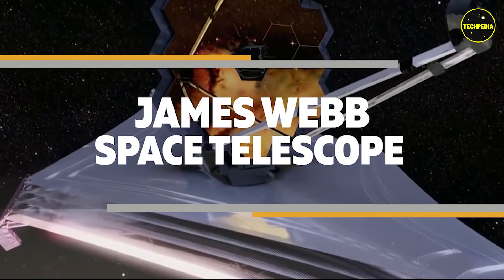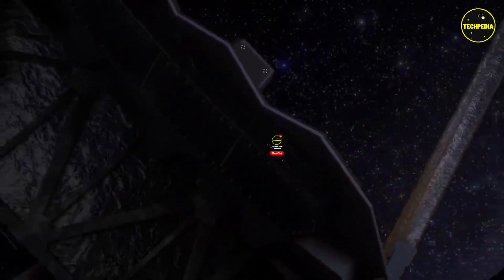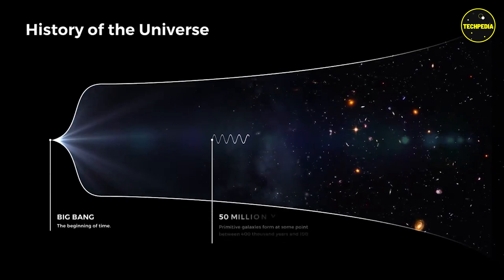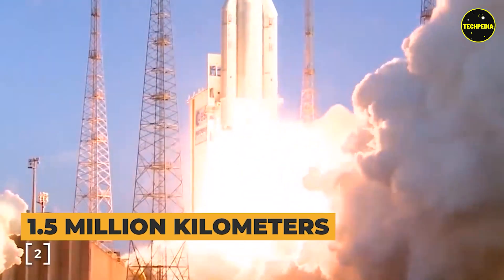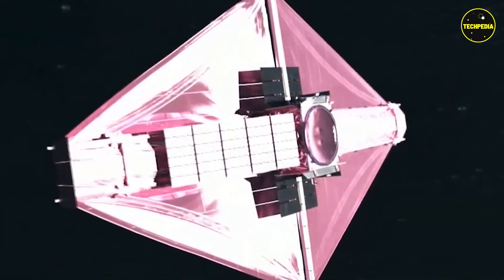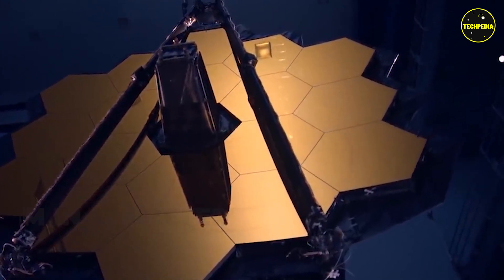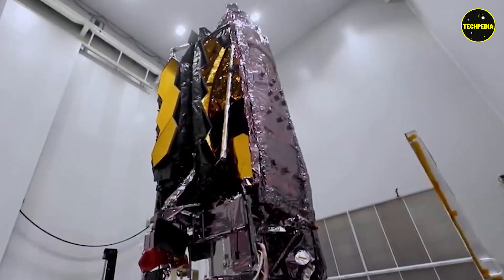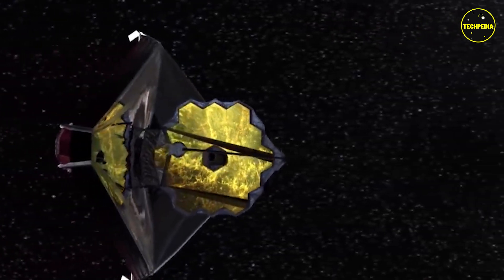JAMES WEBB TELESCOPE DISCOVERED ARTIFICIAL LIGHTS ON PROXIMA B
"In this video, we are going to take a closer look at the James Webb Space Telescope, or JWST for short. This powerful telescope is designed to observe some of the most distant objects in the universe, from the first galaxies that formed after the Big Bang to the formation of stars and planetary systems. It will also have the ability to study the atmospheres of exoplanets and search for signs of life. The JWST will be located in a stable orbit at the second Lagrange point of the Earth-Sun system, about 1.5 million kilometers away from Earth. Join us as we explore the capabilities and possibilities of this revolutionary telescope."